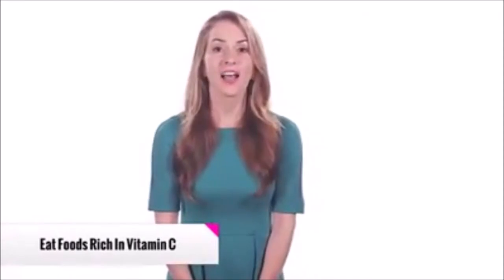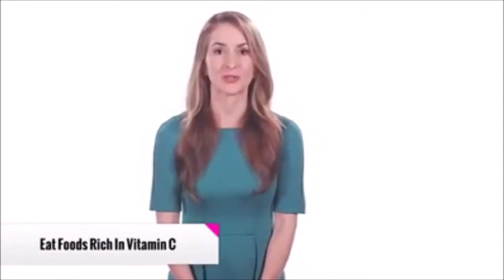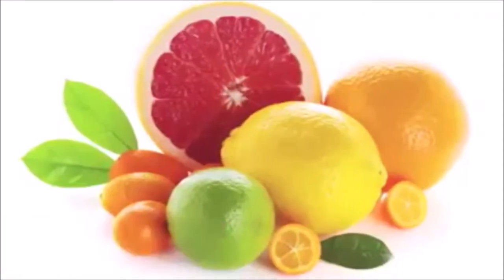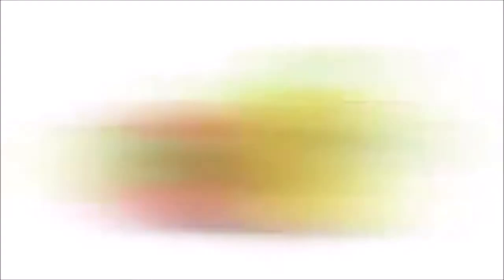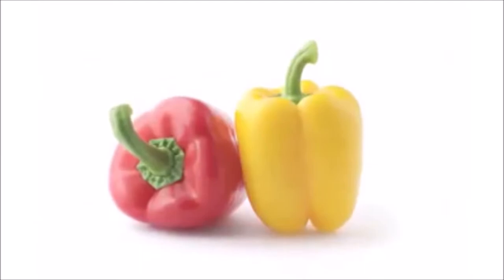VITAMIN C Sources & Importance || Shahnaz Herbals Pakistan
Shahnaz Herbals Pakistan Presents

The Importance of Vitamin C and Its Sources